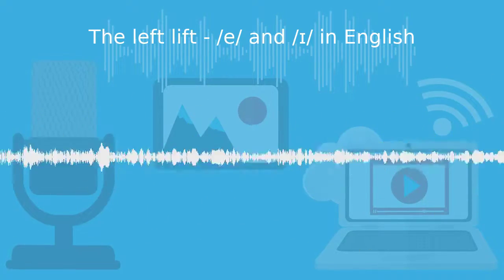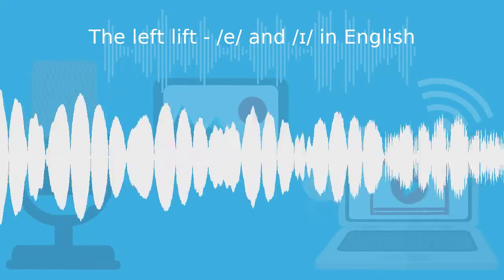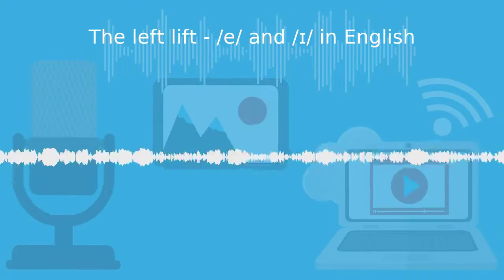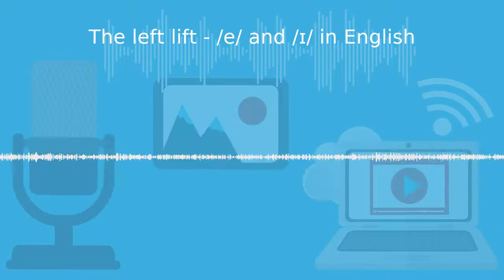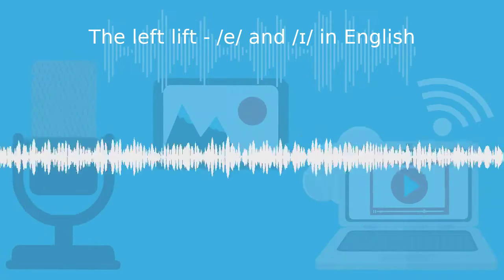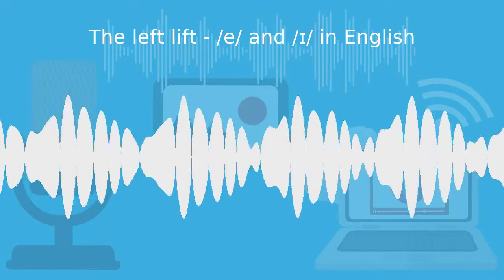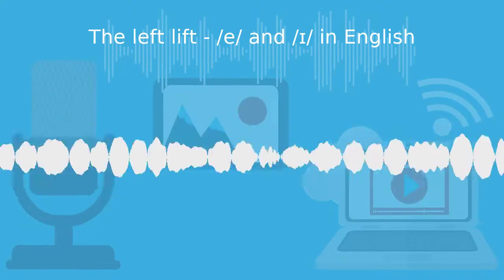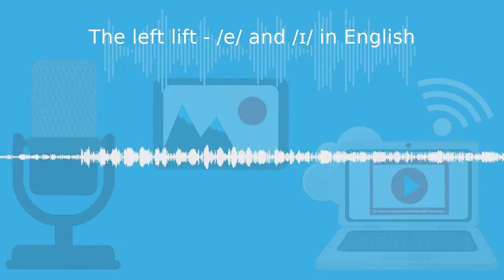The left lift - /e/ and /ɪ/ in English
This week we're contrasting the /e/ and /ɪ/ sounds.